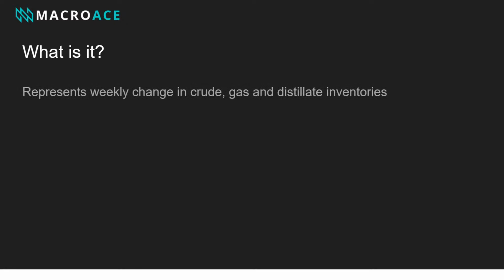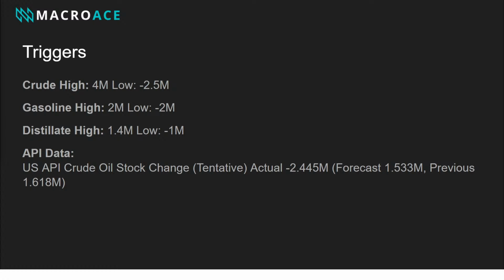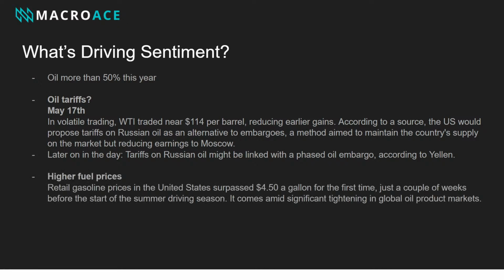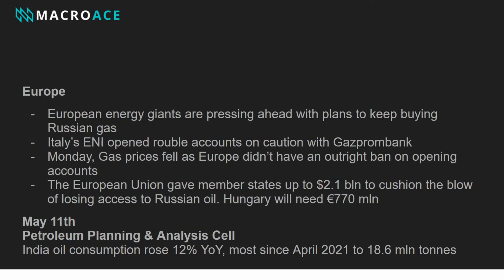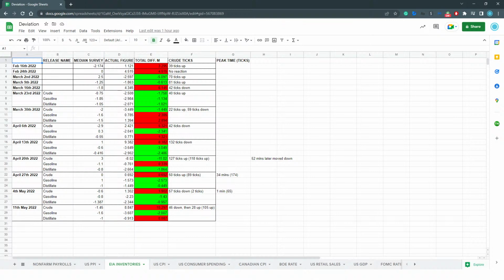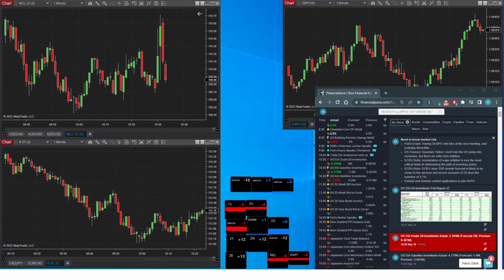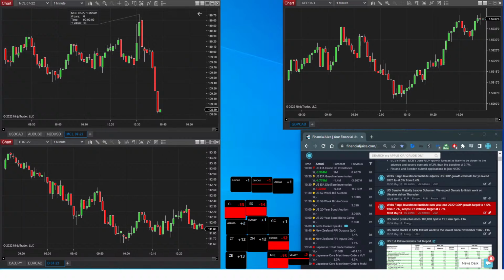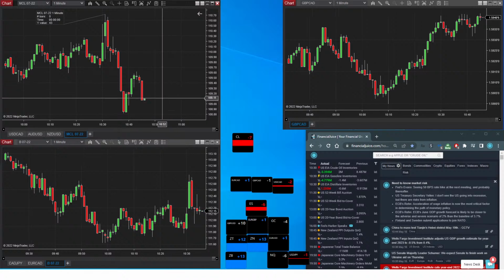Trade Crude Oil Inventories with us